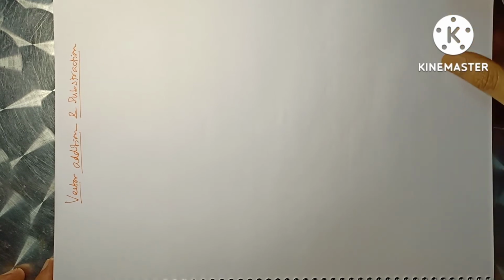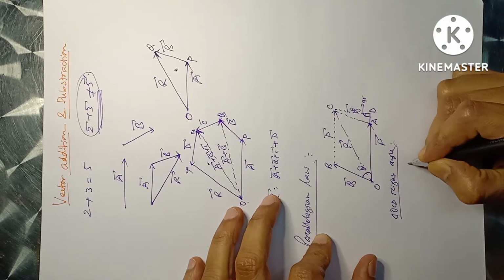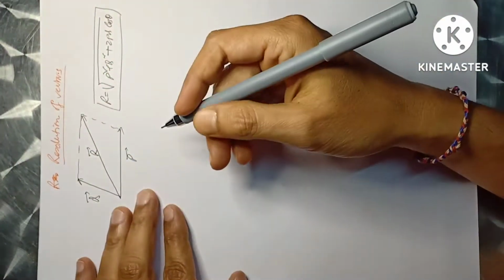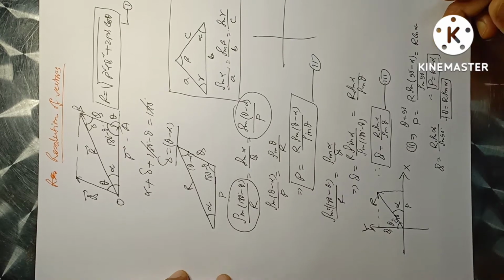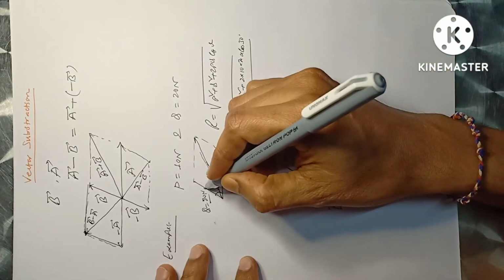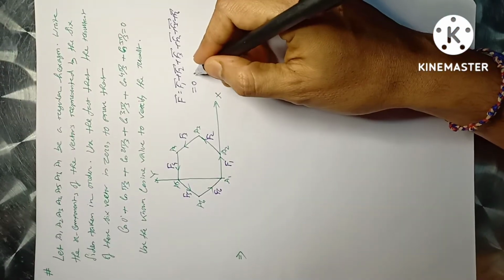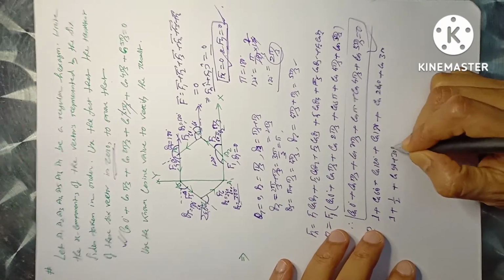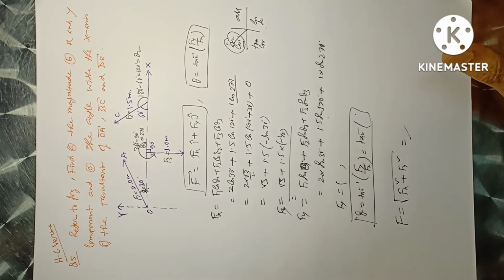Lecture 2: Vectors addition and subtraction // resolution of vectors//Numerical for JEE // By DipSir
Lecture 2: Vectors addition and subtraction // resolution of vectors// Numerical problem for JEE // By DipSir